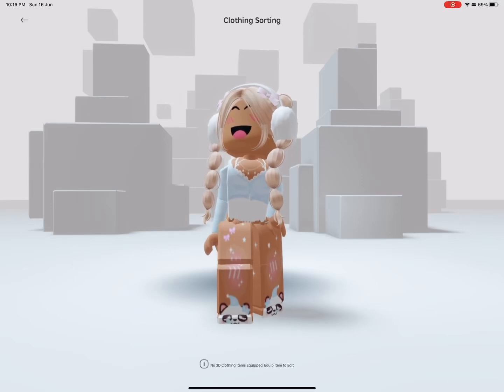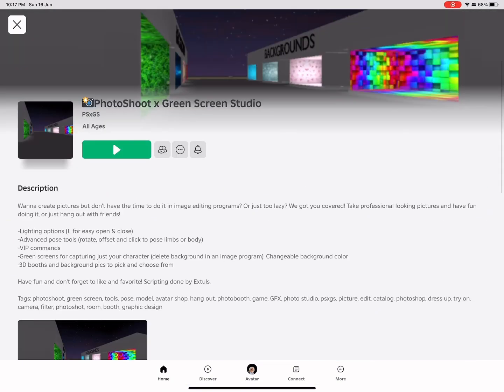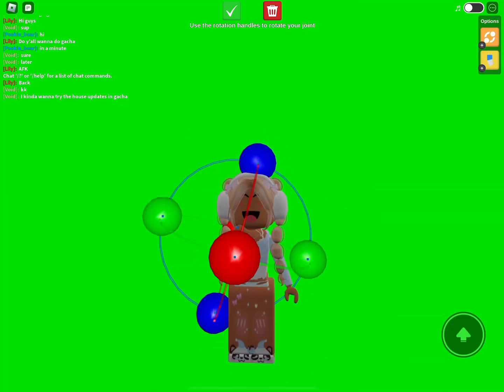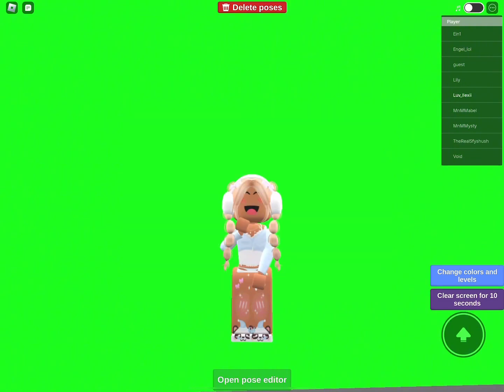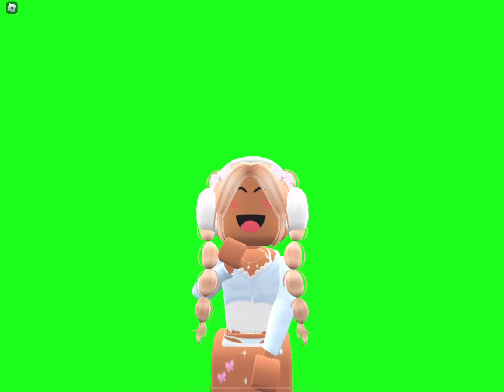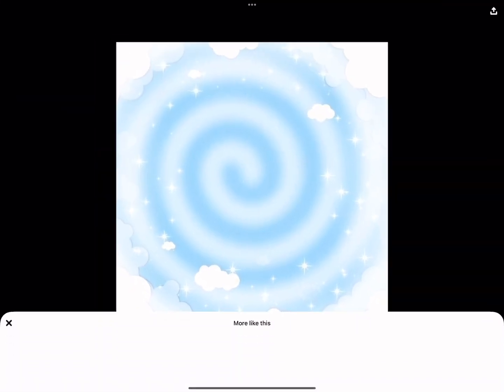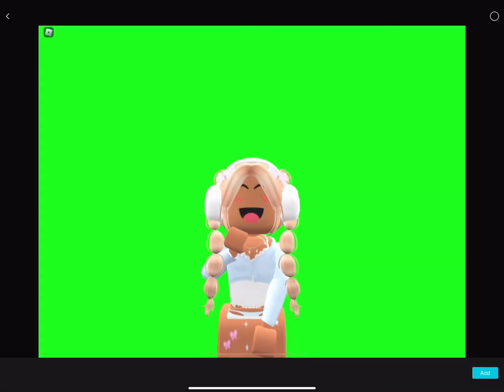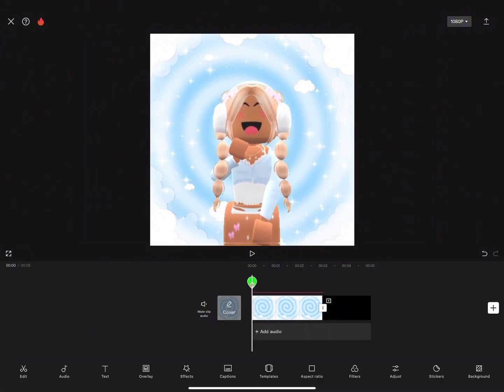Mobile gfx tutorial! 🏝️🎀🛼🫶🌸